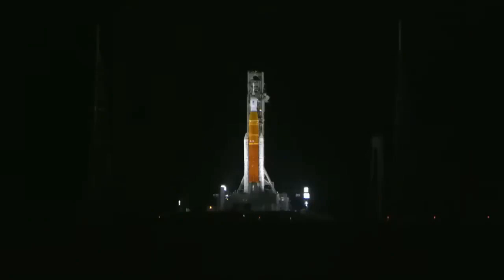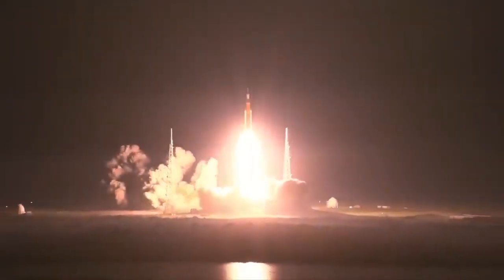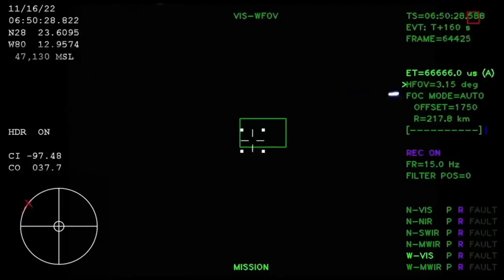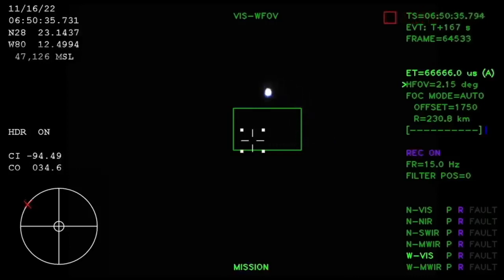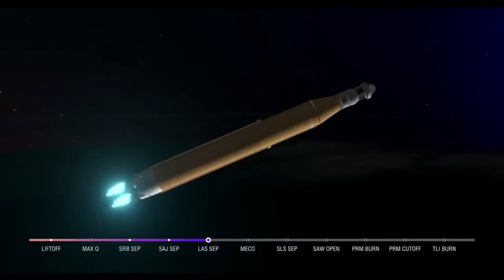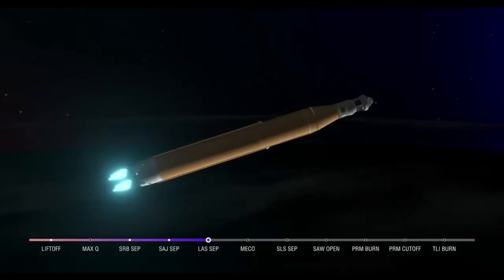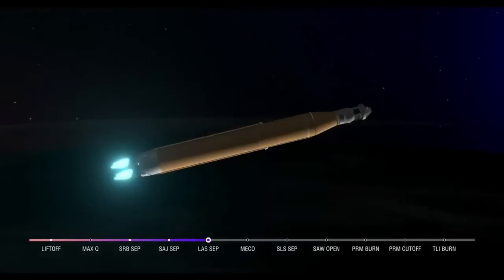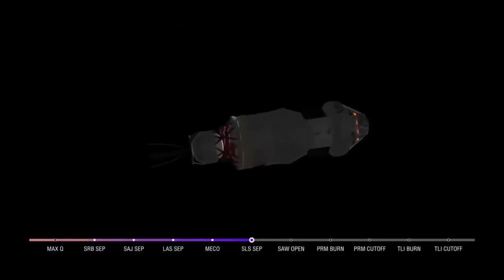Artemis I - launch from Kennedy Space Center